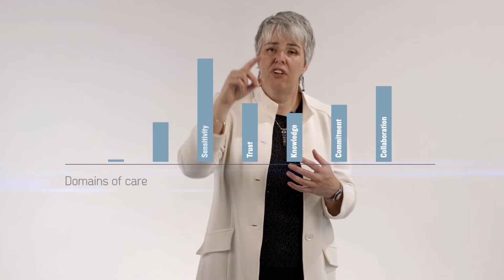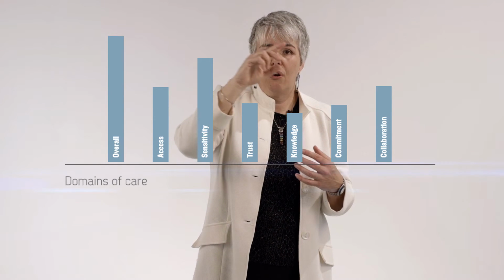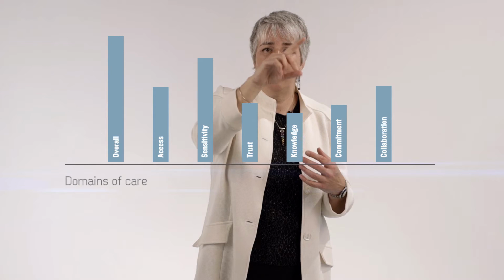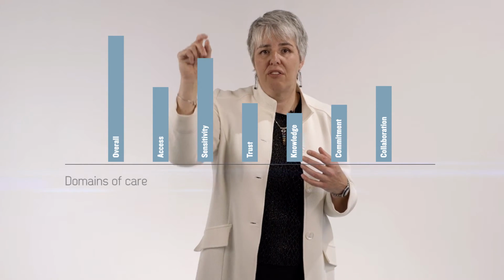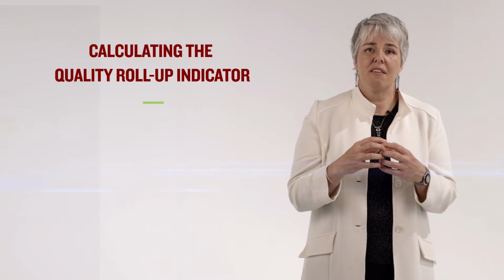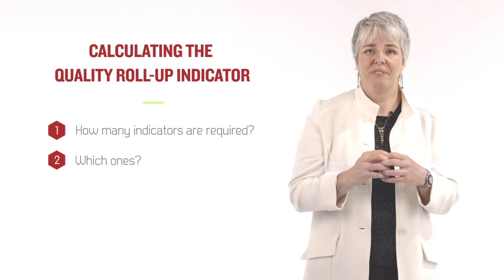AFHTO // Quality Roll-up Indicator (Part 2 - How Is It Calculated?)